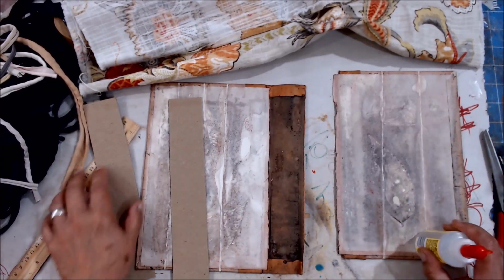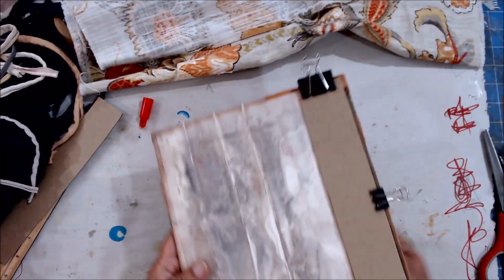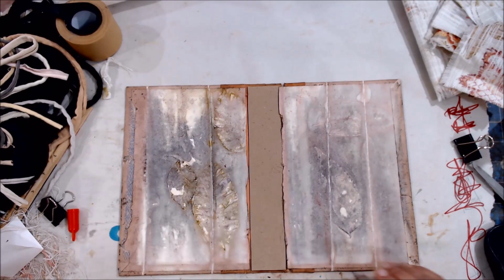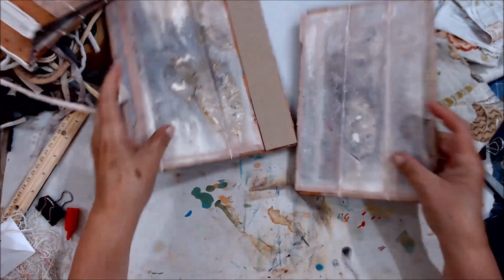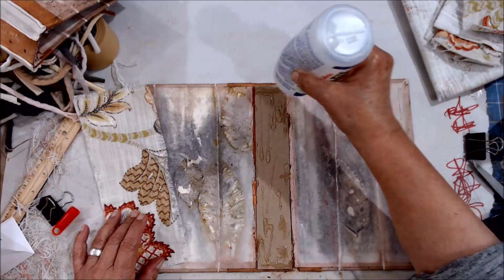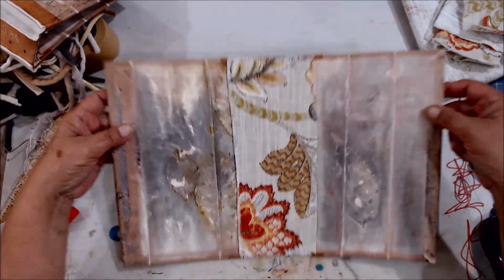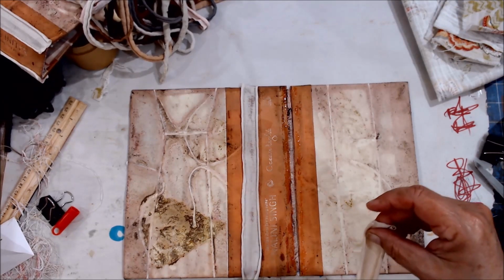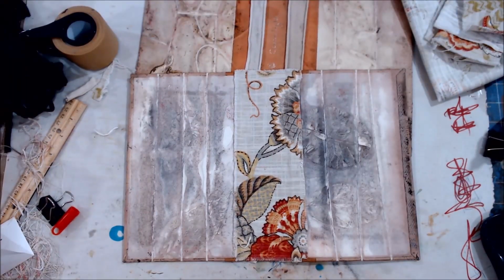$14 Dollar Tree Challenge #3( The Spine)